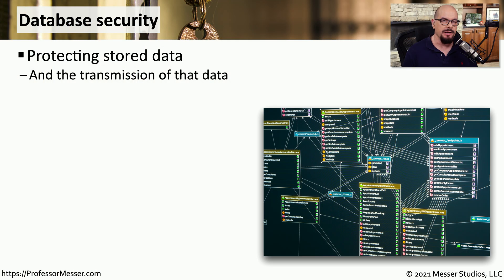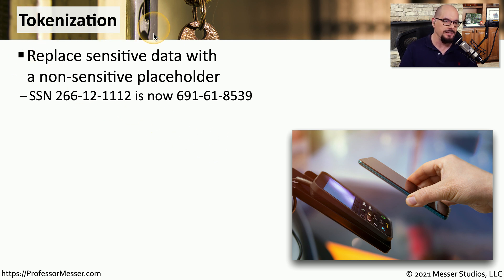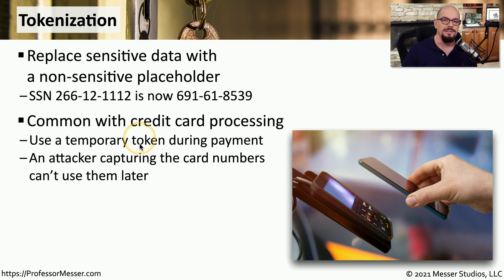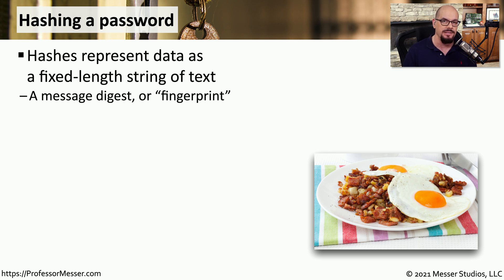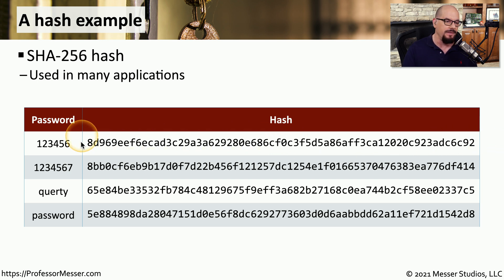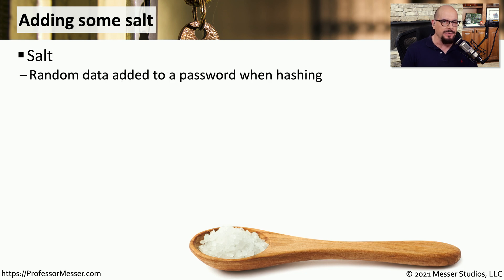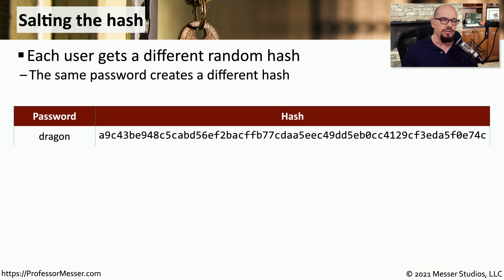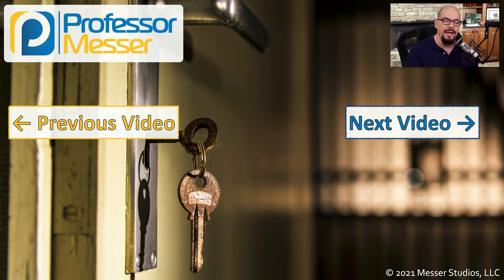Database Security - SY0-601 CompTIA Security+ : 3.2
Keeping data safe is a challenge when storing information in a database. In this video, you’ll learn about tokenization, hashing, and using a salt.